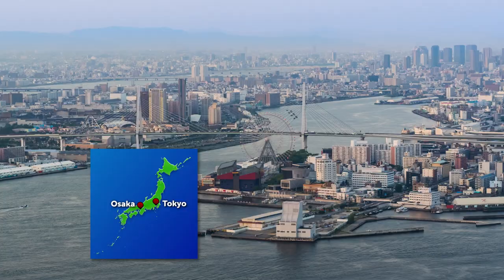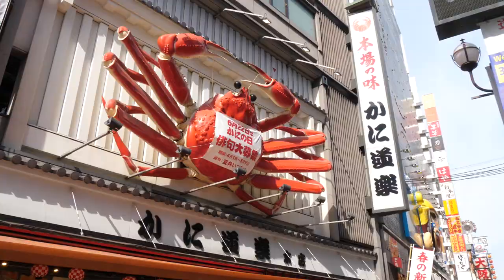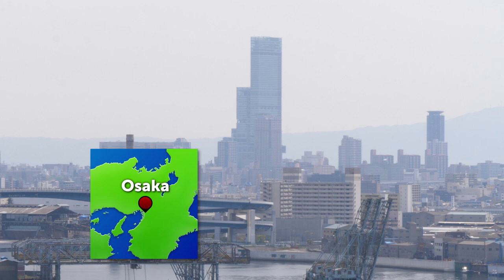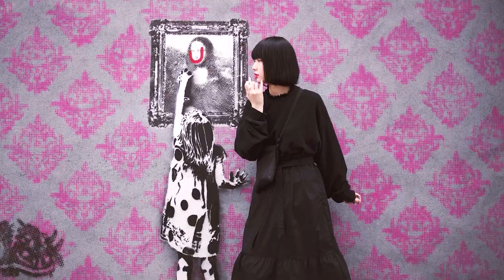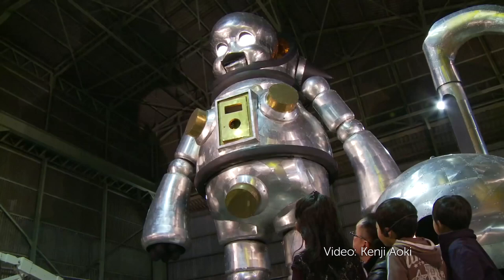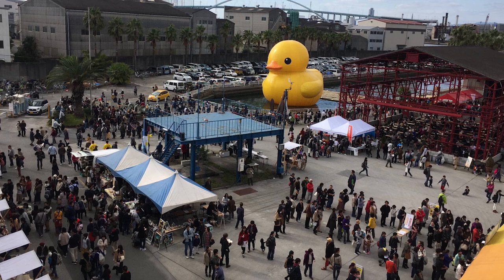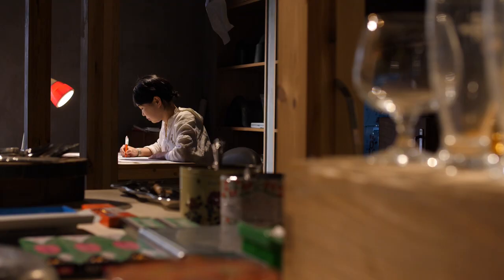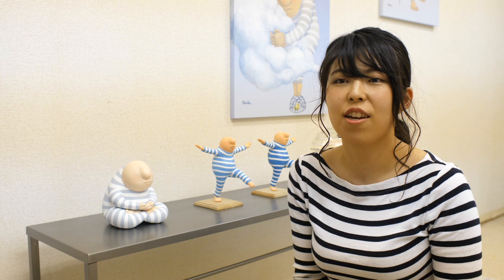Osaka’s Newest Art Scene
For information on Japanese culture, customs, lifestyles, and much more, visit Web Japan
Kitakagaya is a district in the southwest of Osaka, Japan’s second largest metropolis. Once famous for ship-building, Kitakagaya has recently become known for its art. Young artists and other creators were attracted to the area to live and work in the town’s many empty buildings. A local real estate company realized that this could revitalize the area, and began supporting this influx of artists. Today, visitors flock to Kitakagaya for the pop art murals decorating its streets and the exciting events featuring giant installations in its old warehouses.